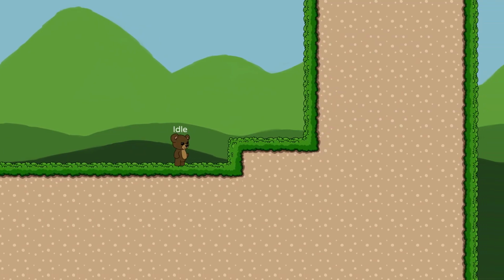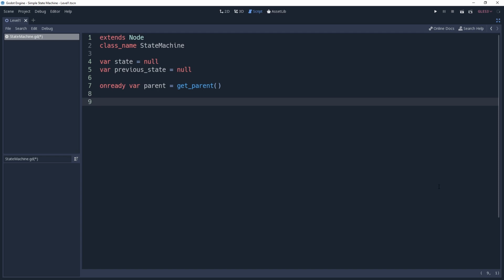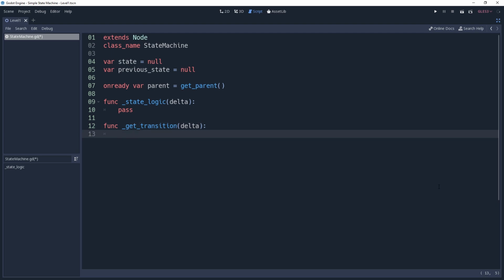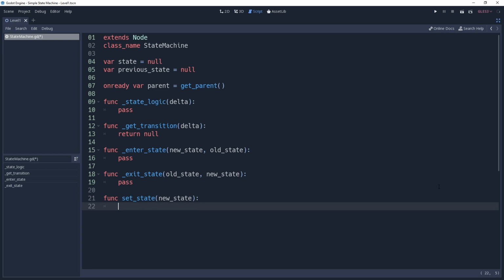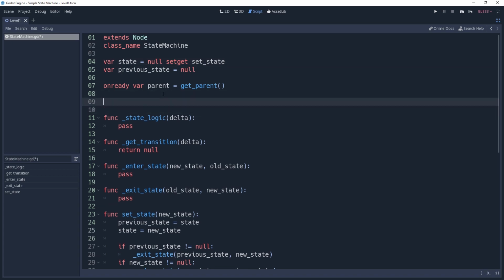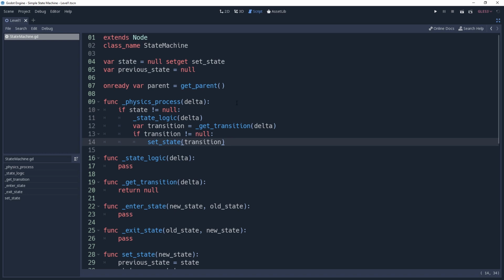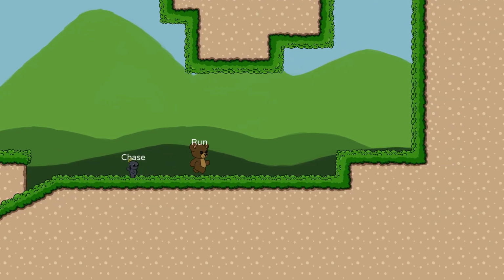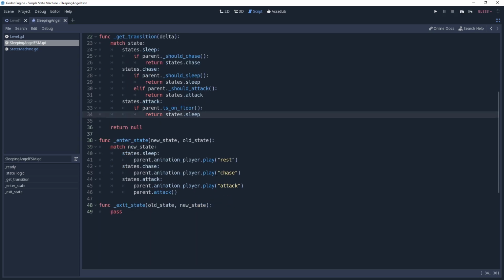How to Make a Simple State Machine in Godot 3.1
Howdy! If you've ever tried adding cool features to your player character, but quickly found that the code became confusing and riddled with bugs, then this video is for you. We're going to be taking a look at my most tried and true method for creating state machines. State machines will limit the scope of your code based on the condition it is in. This allows us to create things such as a more advanced character controller, as well as start dabbling in the basics of enemy ai, which we will be covering very soon!

For a better look at why state machines are so useful, check out this link that explains why we need state machines

Interested in the clip of Transmogrified that I showed? It's a puzzle platformer where you transform the enemies into puzzle elements that you need to progress.

Into: Splashing Around - The Green Orbs